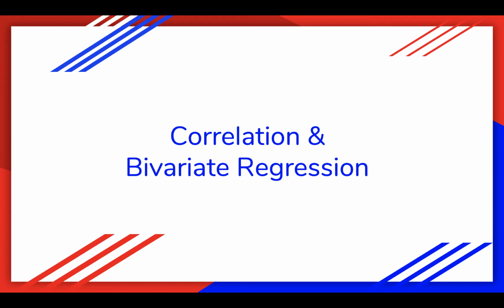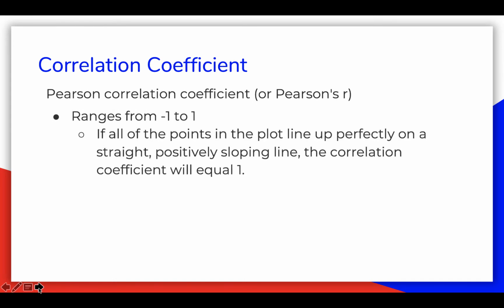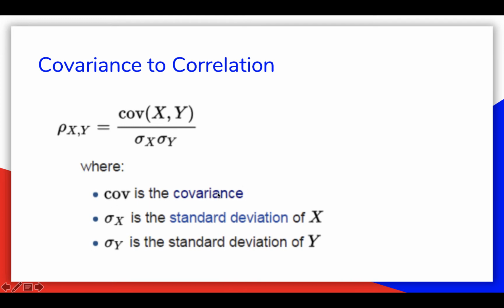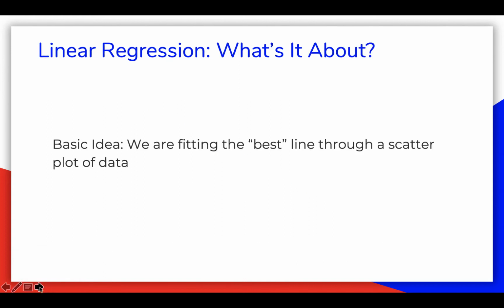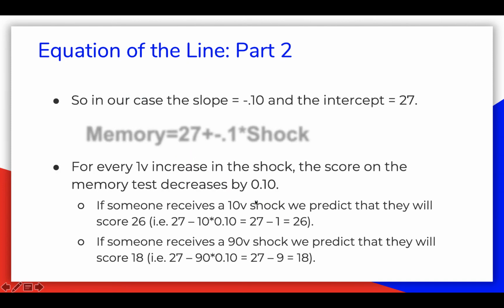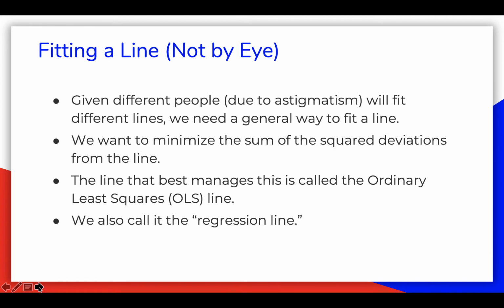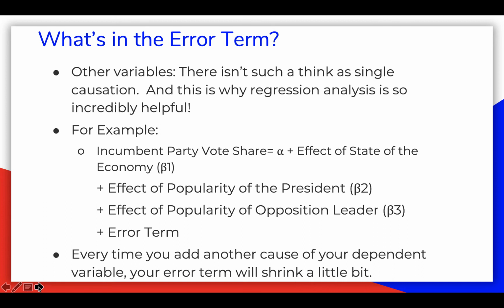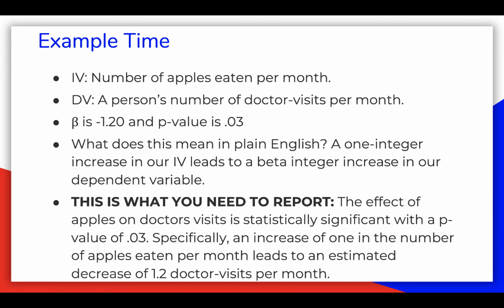POLS 558 Week 8 Lecture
Table of Contents:

00:07 - Bivariate Statistics
01:40 - Correlation Coefficients
02:31 - Correlation Coefficient
02:45 - Scatter Plot
03:30 - Correlation Coefficient
05:42 - Example 2
06:06 - Example 3
06:32 - Covariance to Correlation
07:32 - Covariance to Correlation
10:01 - Shocking People
10:37 - Shocking People: Scatterplot
10:38 - Linear Regression: What’s It About?
10:40 - Shocking People: Scatterplot
11:07 - Linear Regression: What’s It About?
11:13 - Shocking People: Scatterplot
11:16 - Linear Regression: What’s It About?
11:35 - Shocking People: Scatterplot
12:31 - Describing the Line
15:13 - Equation of the Line: Part 2
16:54 - Equation of the Line: Part 2
16:57 - Equation of the Line: Part 3
18:03 - Fitting a Line (Not by Eye)
19:21 - R to the Rescue!
20:32 - Regression Model
22:06 - What’s in the Error Term?
23:53 - How to Interpret 𝛽
24:53 - Example Time